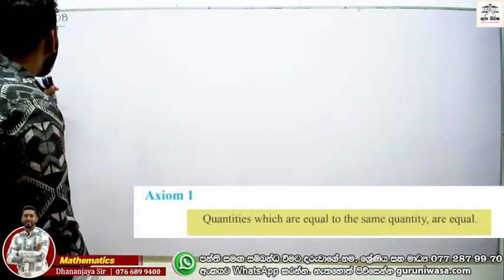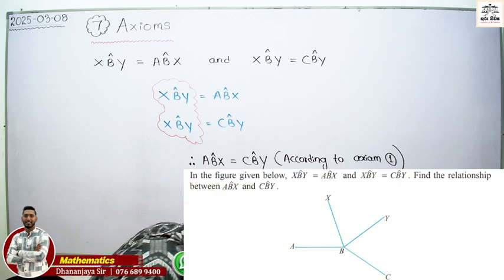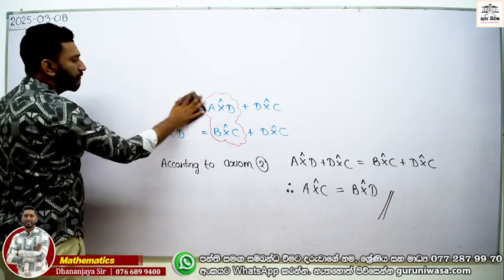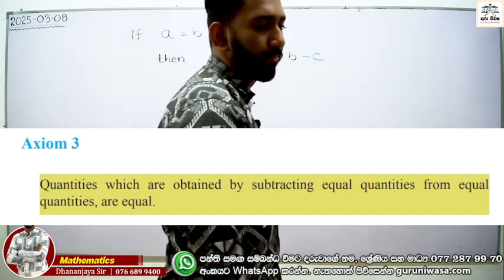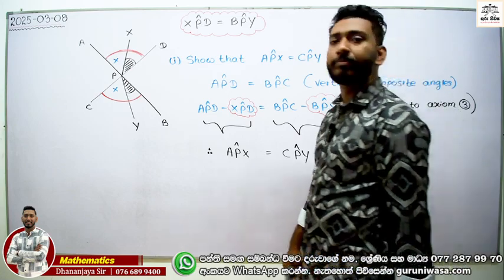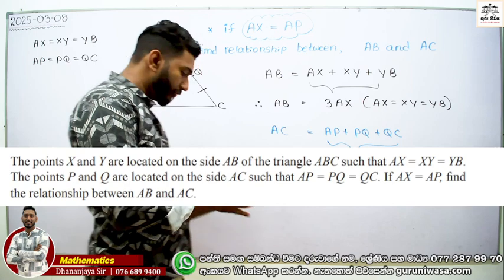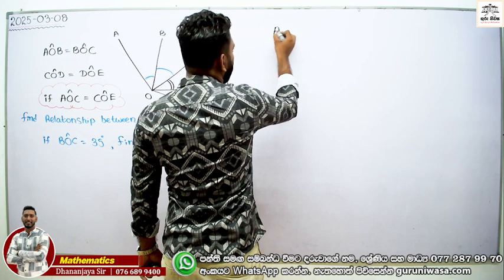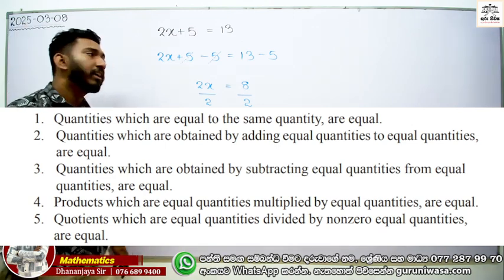Mathematics - Grade 09- Unit 07 - Axioms - Part 01 - English Medium - 2025.03.08